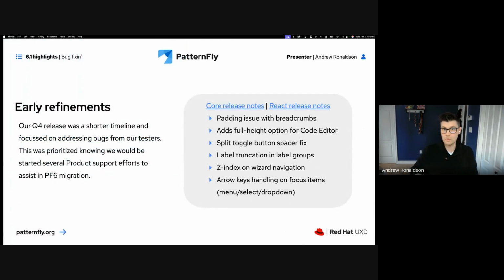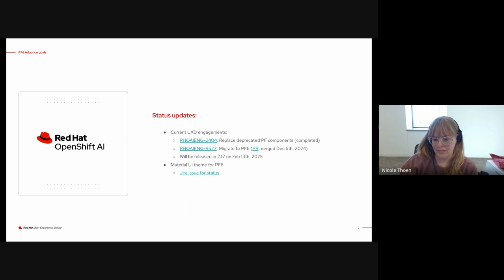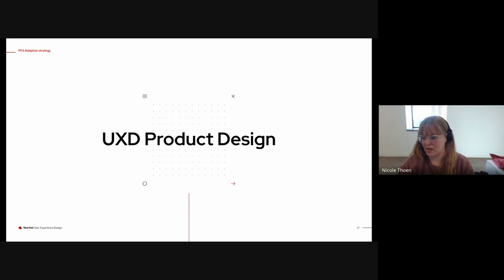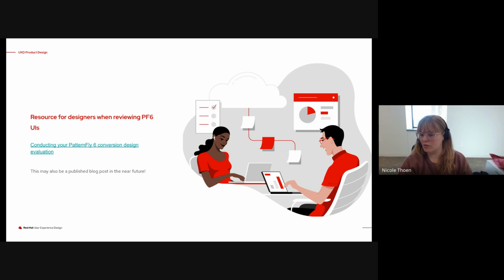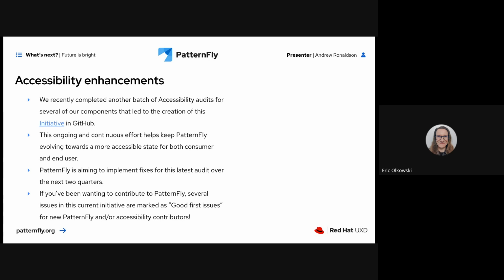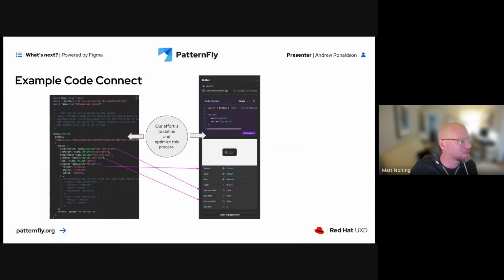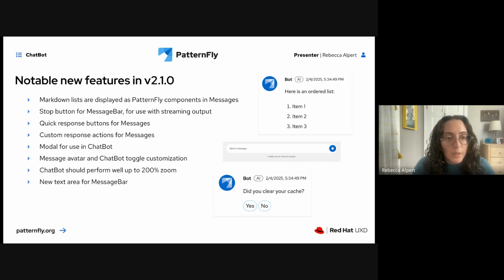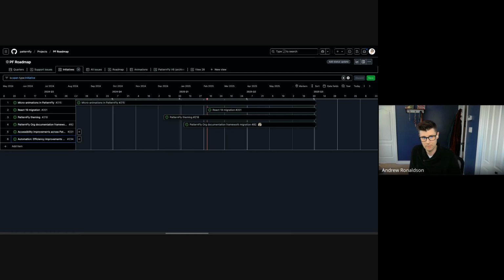Community Meeting - February 5th, 2025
PatternFly 6.1 release highlights (1:35)

Migration updates
      - PatternFly 6 Figma (3:15)
      - PatternFly 6 product adoption updates (4:55)

What’s next?
      - Micro-animations (18:54)
      - High-contrast theme (21:07)
      - Accessibility enhancements (22:32)
      - Figma Code Connect (26:05)
      - ChatBot updates (32:24)
      - Project roadmaps overview (37:45)
      - Q&A closeout / special comedy segment (40:05)